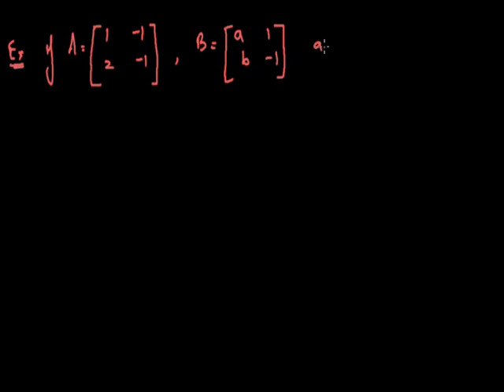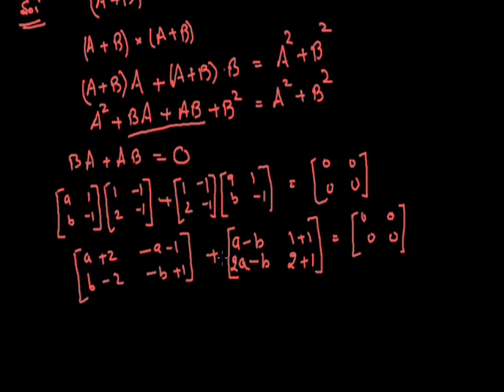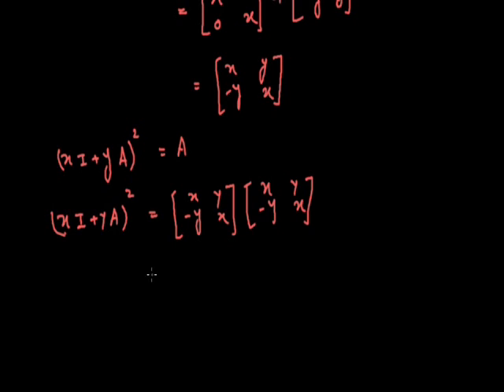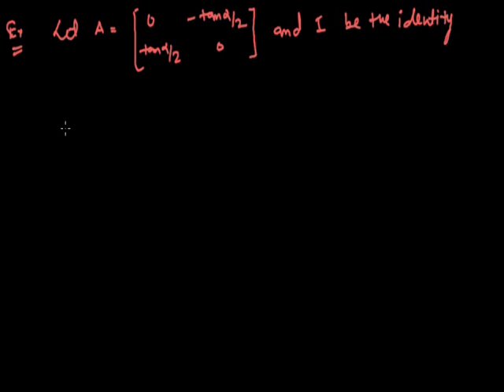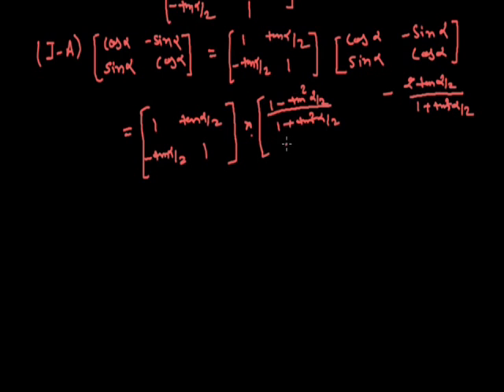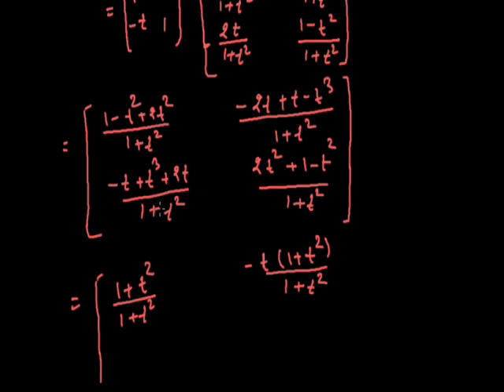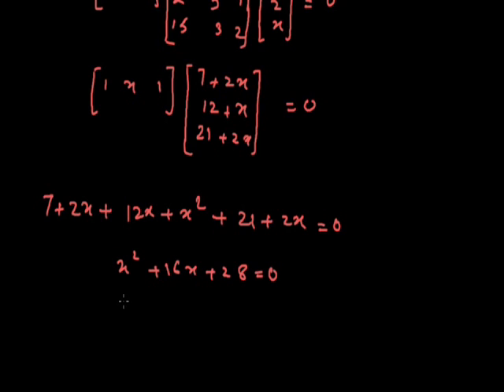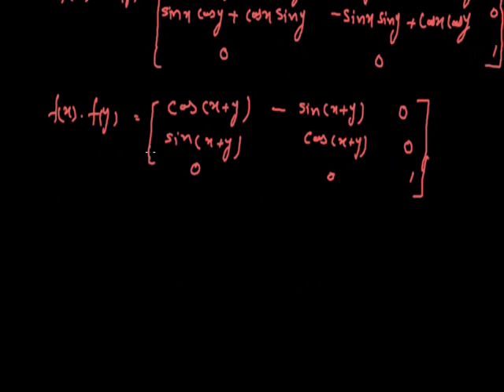Matrix 005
Multiplication of matrix grade XII